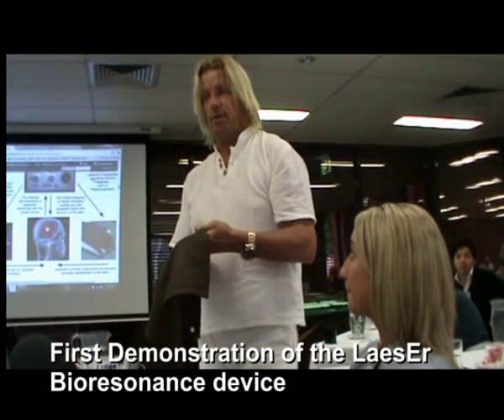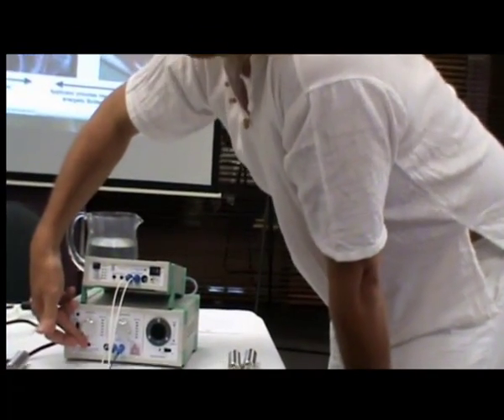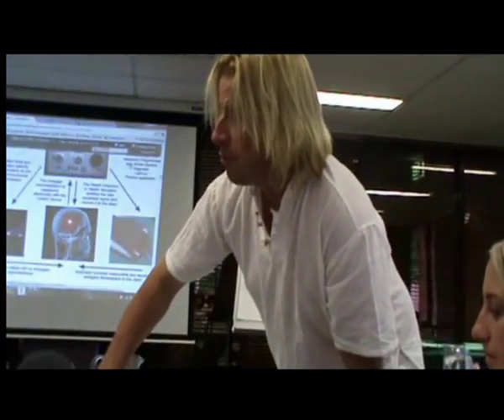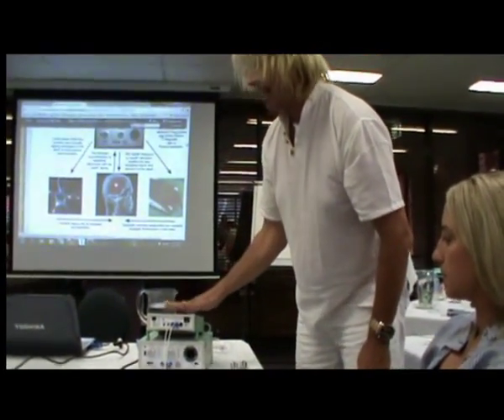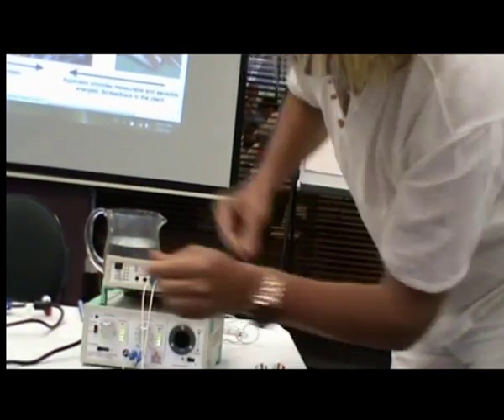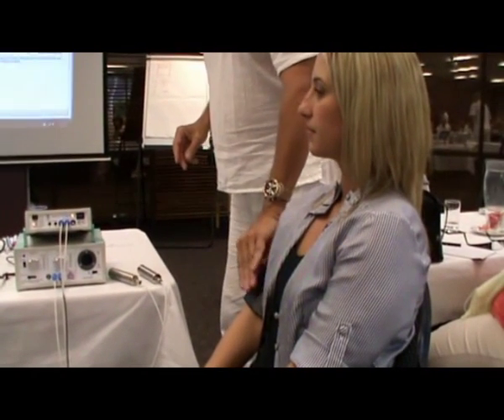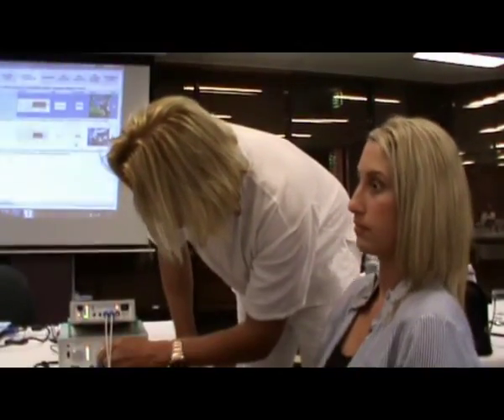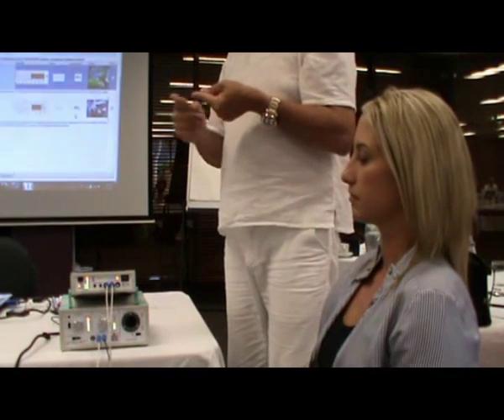First Demonstration of the LaesEr Bioresonance device edited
The LaEser Bioresonance Device -- our latest addition to the Healh Navigator System which will add to the existing informational therapy  an energetic neurofeedback and biofeedback function that defines the new standard of LaesEr Bioresonance.

It is the result of experiences and goals for improvement as follows :

The system should be as far as possible tester independent. A results of years of work with Electro Dermal Screening devices that all are highly user dependent based on subjectively different pressure, angle and particularly speed of electrode application.
The system should be as sensitive as neuro-feedback devices but not be limited to diagnostic or neuro-feedback operator training but allow the neuro-feedback signal itself be used for therapy, which is not known in traditional neuro-feedback devices.
The new device should go further than general biofeedback that usually only reacts with linear changes in energy feedback depending on client reaction. Also this biofeedback should bypass the limitation of deliberate client reaction pattern but directly be controlled by energetic autonomic body responses.
The system should have a true energy feedback loop both for the accessed response and the feedback signal and not as in traditional Biofeedback systems only pretend energetic interaction

5. The new device should be symbiotic to the existing CoRe system and not replicate existing functionality